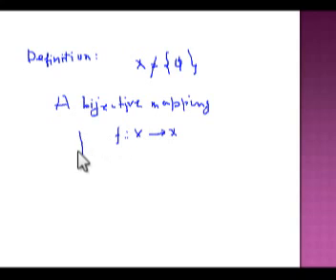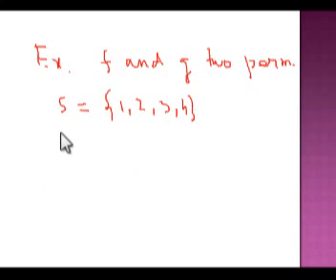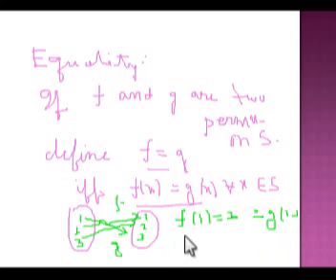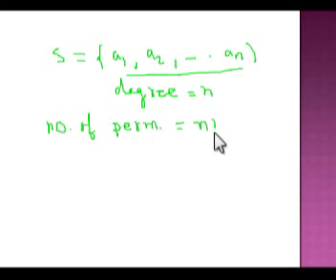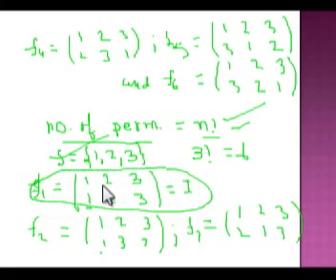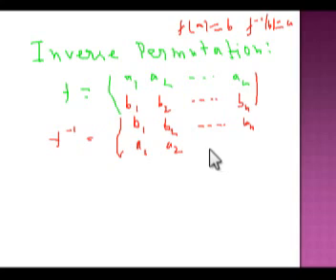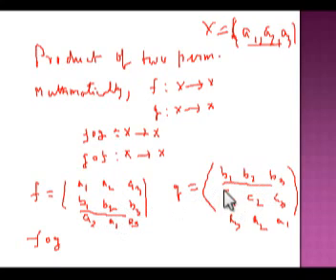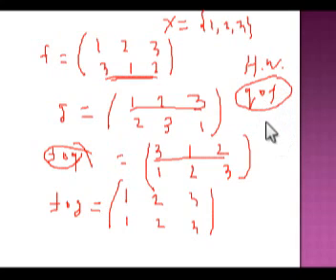MODERN ALZEBRE//PERMUTATION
NIRANJAN SAHA